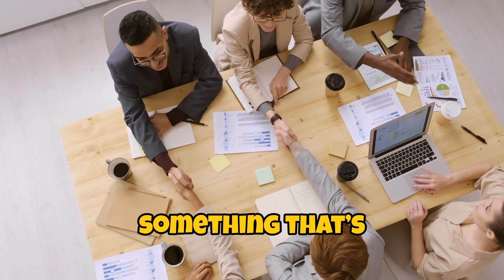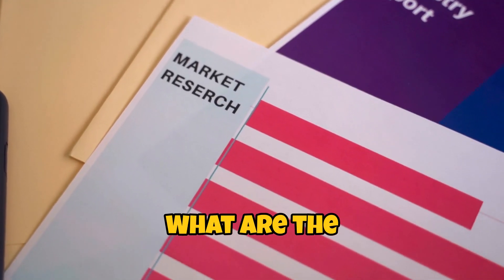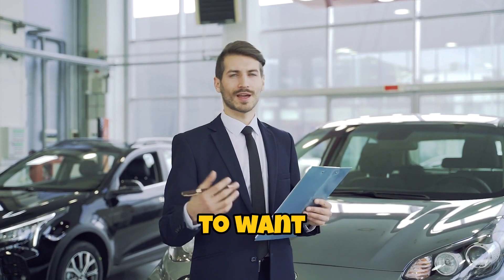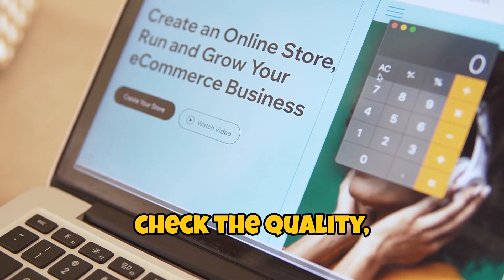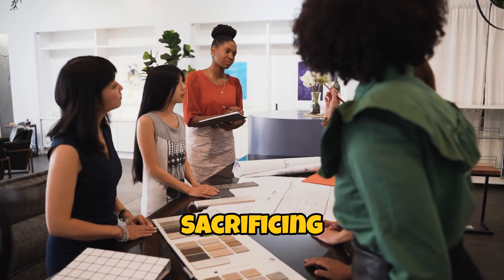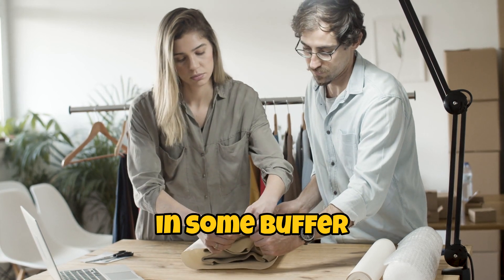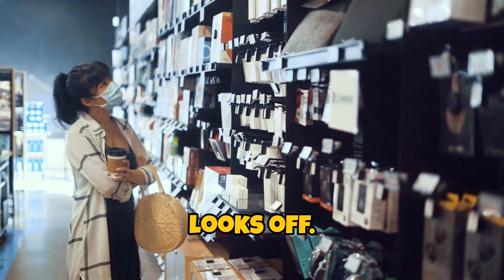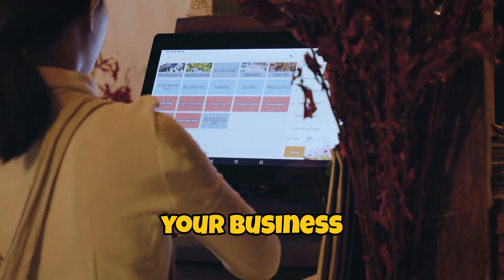The Secrets of Product Sourcing (Revealed)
Unlock the secrets to finding the best products for your online business! In this video, we're revealing the hidden techniques and strategies used by top ecommerce entrepreneurs to source high-demand products at unbeatable prices. From market research to vendor relationships, we're covering it all. Learn how to find exclusive suppliers, negotiate exclusive deals, and optimize your inventory management for maximum profits. Whether you're just starting out or looking to scale your business, these product sourcing secrets will give you the edge you need to succeed in the competitive world of ecommerce. Discover how to find niche products, build strong buyer relationships, and stay ahead of the competition with our expert insights and tips. Get ready to take your business to the next level with these wholesale sourcing secrets!